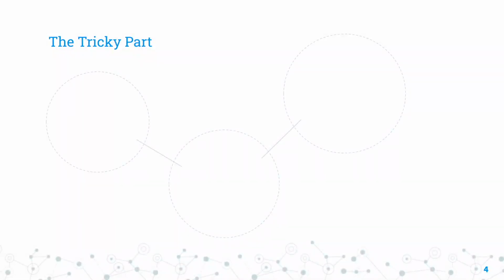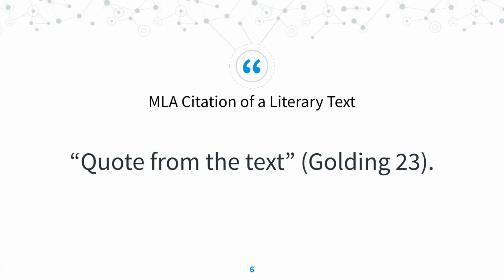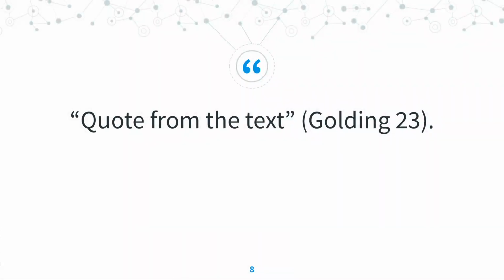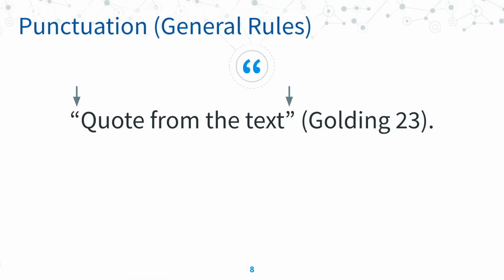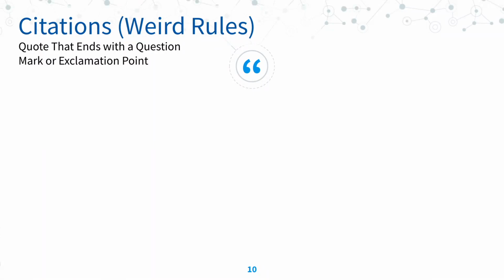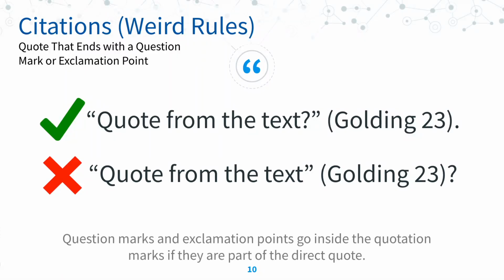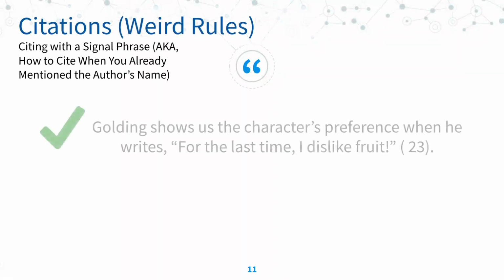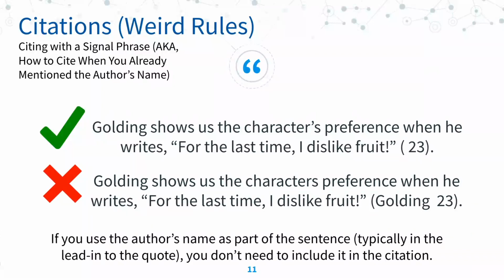In text Citations - Literary Analysis (MLA)